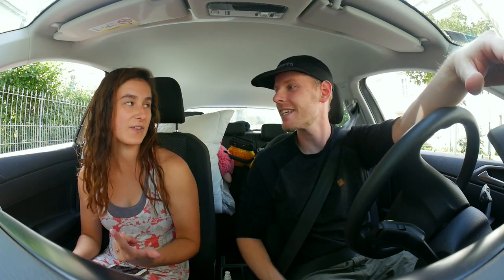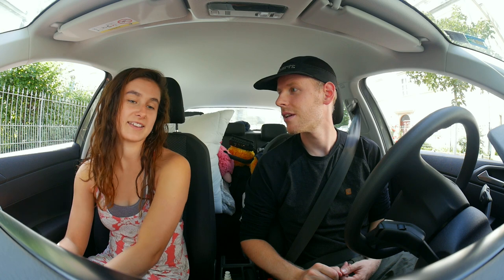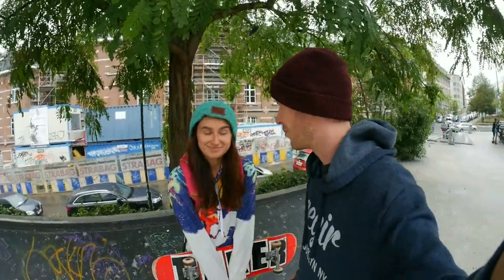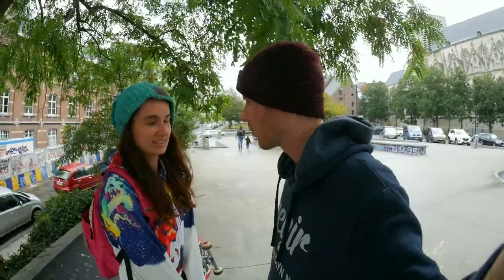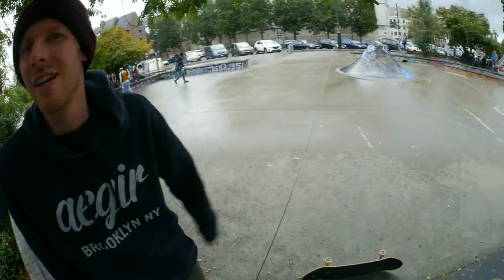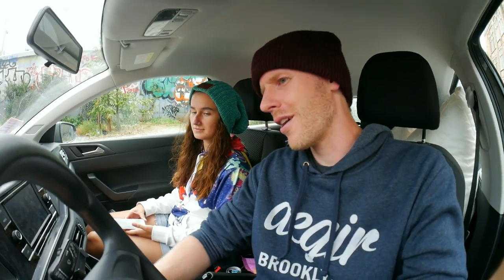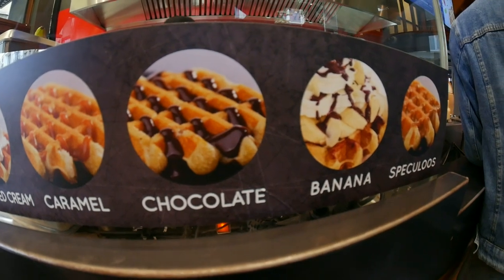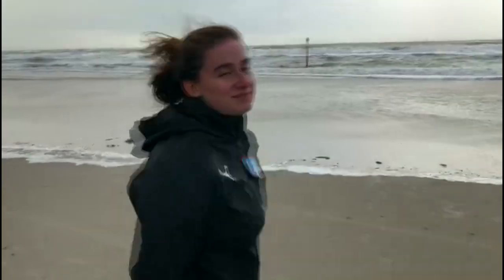K Vlogs Episode 6 Belgium Waffles, Luxemburg and the Atlantic Ocean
Delicious waffles, tiny countries and the Atlantic Ocean all in one video.